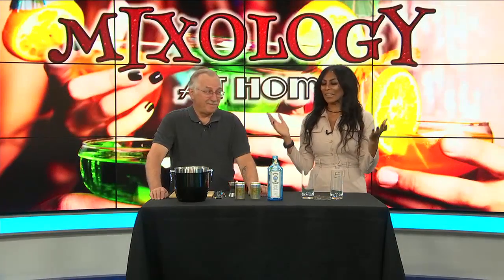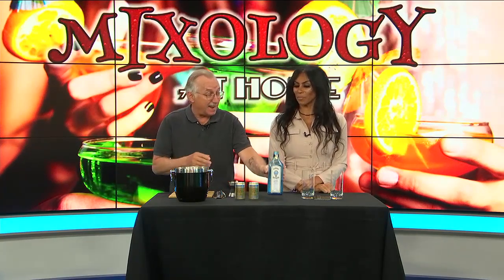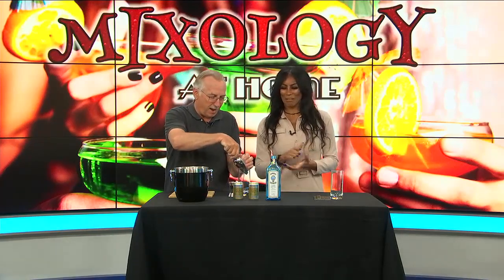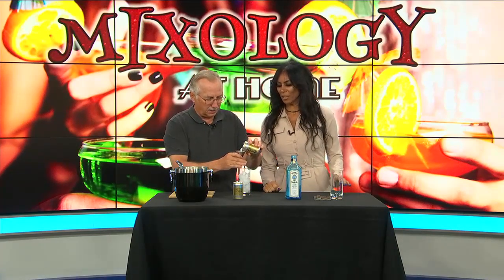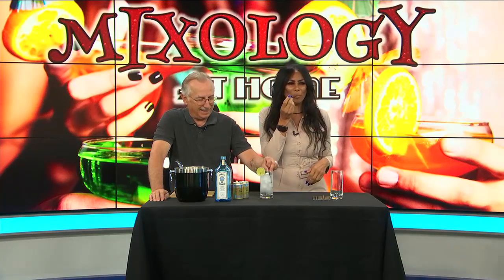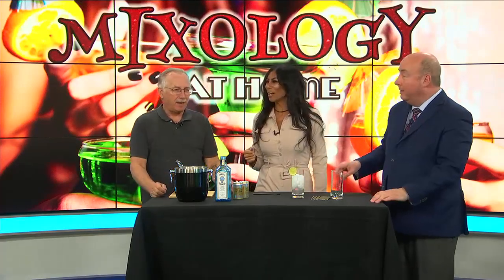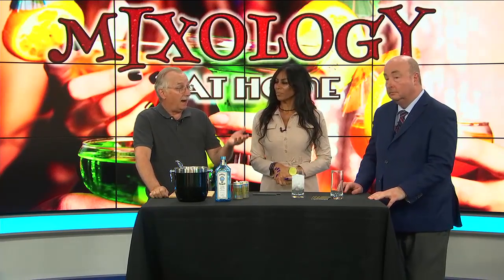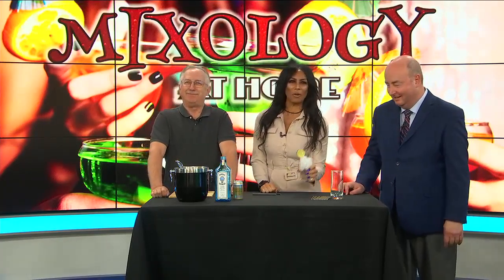Mixology at Home - Gin and Tonic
A concoction that was first used as medicine evolved into a popular cocktail.